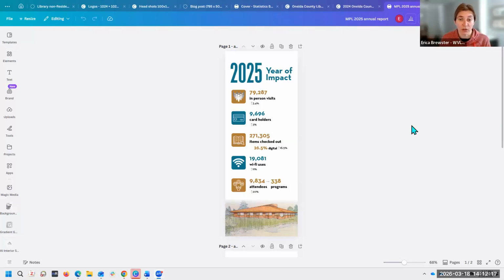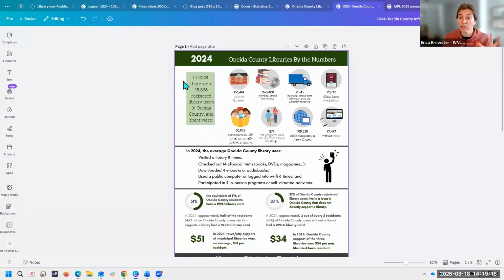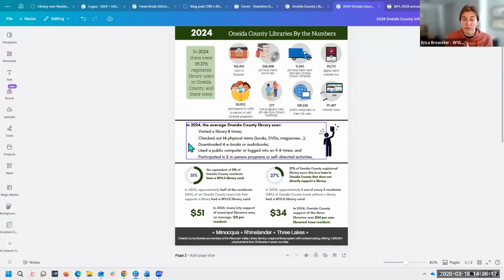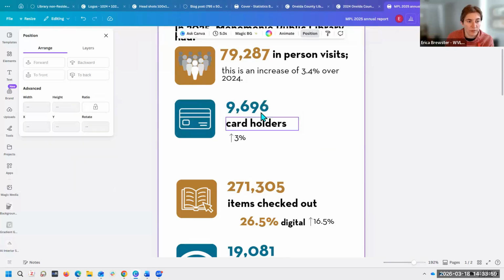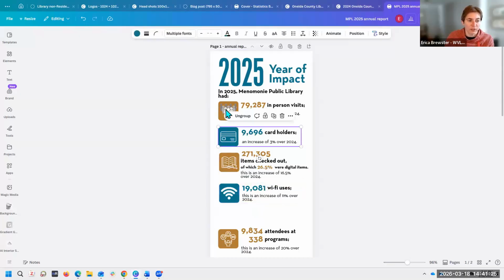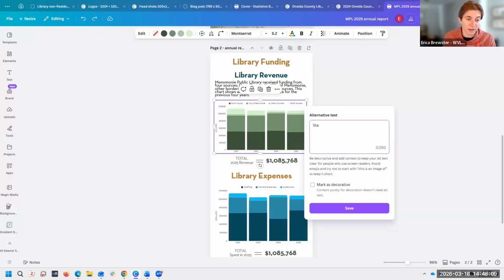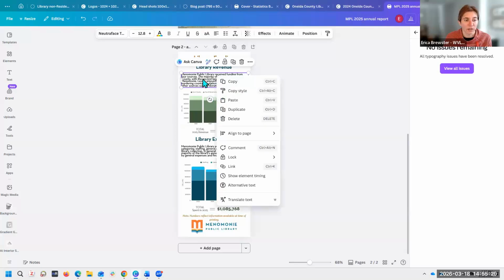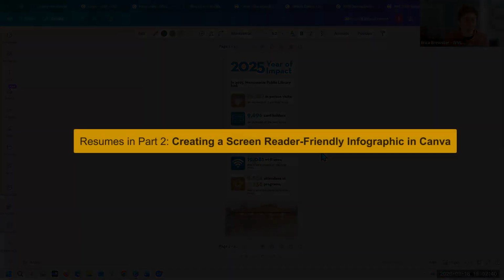Part 1: [Accessible] Infographic design basics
Part 1 of  2 on [Accessible] Infographic design

Learn how to design effective, accessible library infographics that communicate clearly to any audience. Part 1 covers how to frame data with meaningful context, write at an appropriate reading level, avoid jargon, and ensure your visuals are accessible to all users — including those relying on screen readers and other assistive technologies.

Part 2 will cover specifics of creating and publishing a screen reader-friendly version in Canva.

00:00 – Introduction & Goals
00:26 – Infographic Fundamentals (Content, Design, Layout)
01:24 – Audience & Purpose
03:18 – Examples: Informational vs. Data Infographics
06:47 – Accessibility Basics (Contrast, Readability, Structure)
07:32 – Visual Hierarchy & Storytelling
09:12 – Using Data Effectively (Context vs. Raw Numbers)
15:48 – Key Design Principles Recap
17:32 – Improving an Infographic (Practical Walkthrough)
43:46 – Accessibility Checks & Finalizing for Digital Use (segue to Part 2)